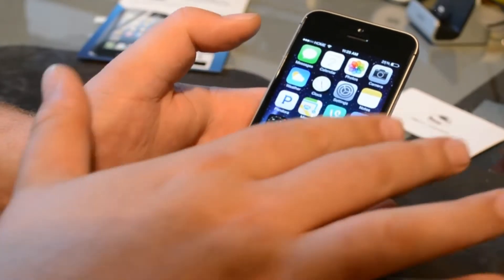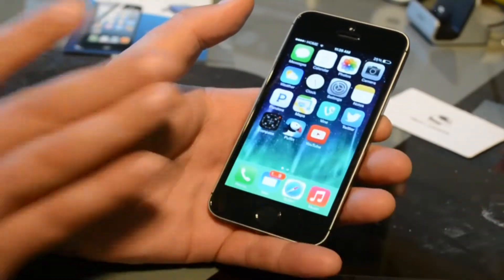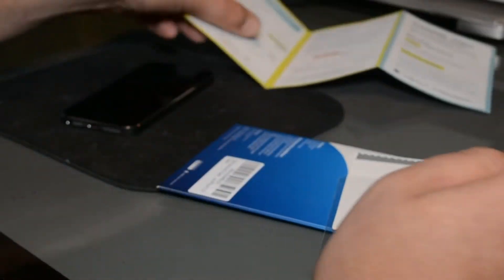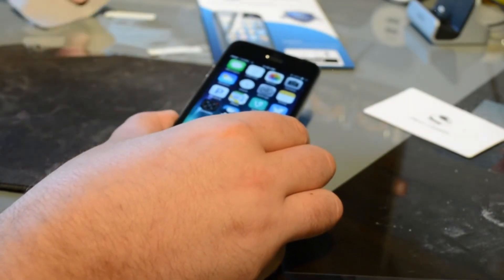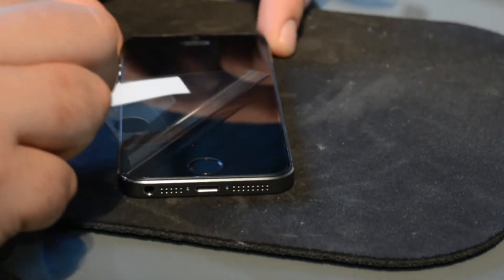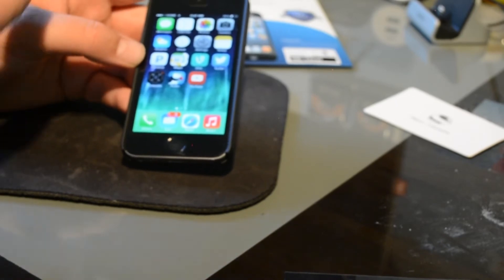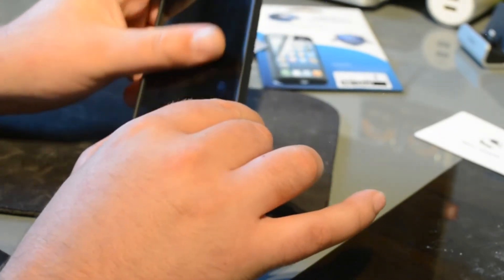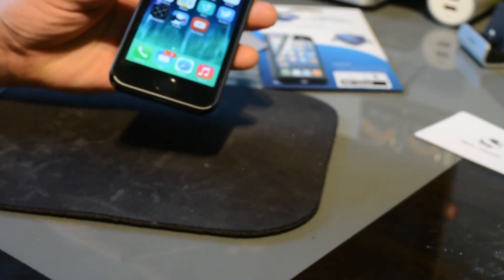Tech Armor screen protector for iPhone 5s/5